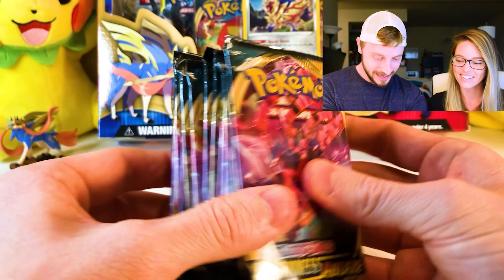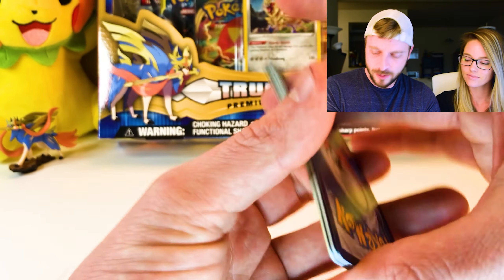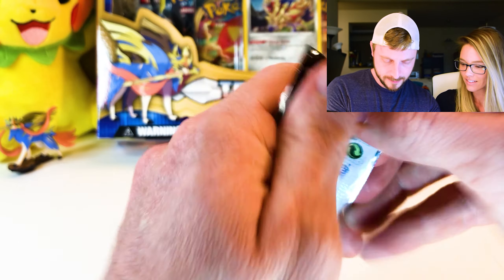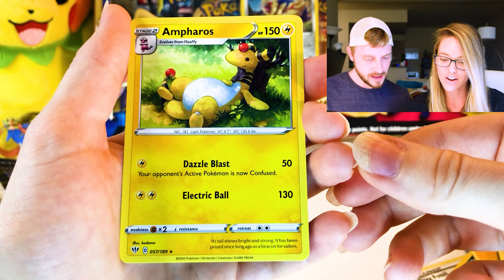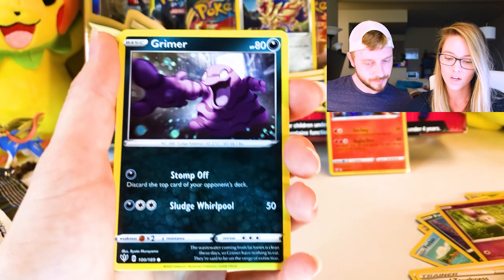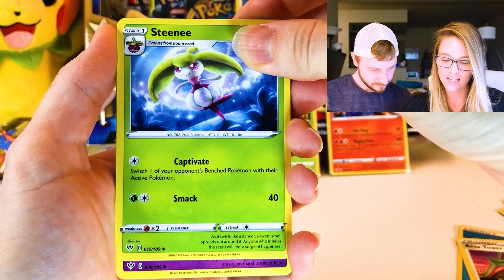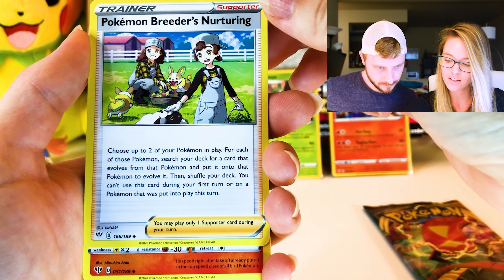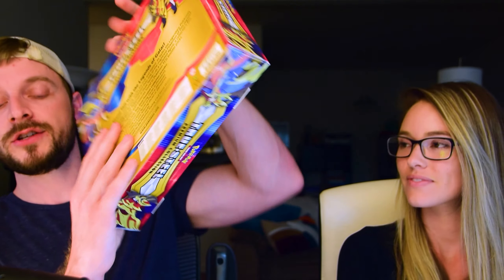*12 PACKS LEFT, THIS BOX HAS BEEN ABSOLUTELY INSANE!* Darkness Ablaze BOOSTER BOX OPENING! Part 3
Oh my goodness! What a crazy ride. If you were not able to catch our reactions pulling a CHARIZARD VMAX last episode make sure to tune in (link below). Thanks again for watching everyone, we really do appreciate it! This is part 3 of opening the Darkness Ablaze booster box and we are still getting pulls! Game on!